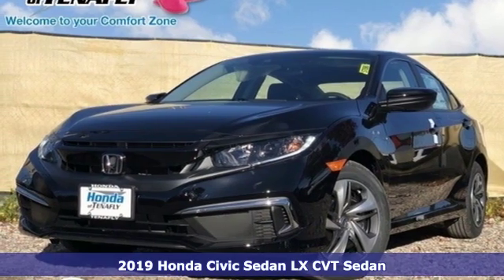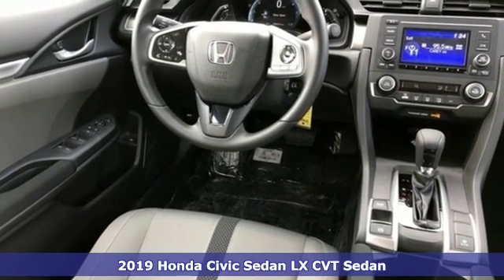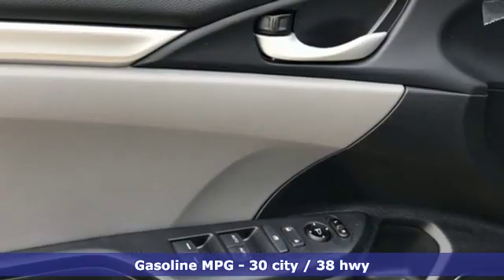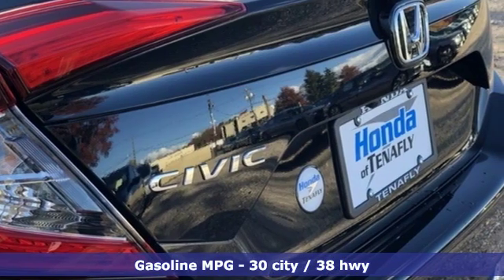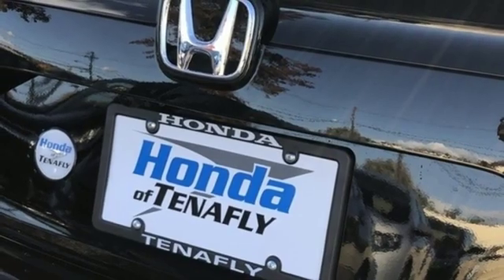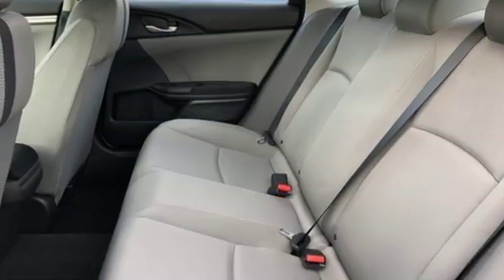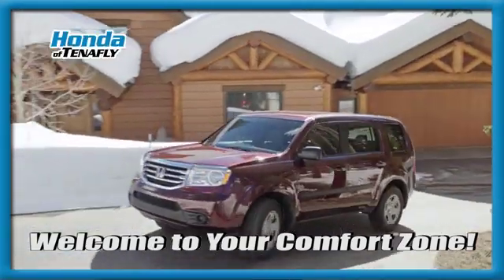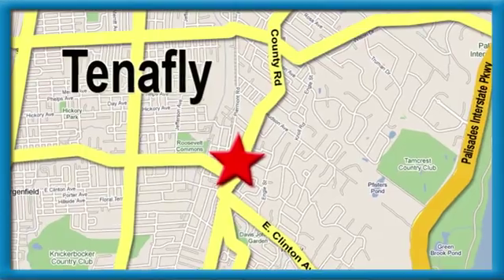New 2019 Honda Civic Teaneck Englewood, NJ #59416 - SOLD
Year: 2019
Make: Honda
Model: Civic
Trim: LX
Engine: 2.0L I4 DOHC 16V i-VTEC
Transmission: CVT
Color: Black
Interior: Gray
Stock #: 59416
VIN: 2HGFC2F68KH576069
Recent Arrival! Crystal Black Pearl FWD 2019 Honda Civic LX 2.0L I4 DOHC 16V i-VTEC Gray Cloth **WE ARE A 2018 DEALER RATER CONSUMER SATISFACTION AWARD WINNER***No prep, delivery, or transport fees like other dealers! WE BUY CARS!!! Gray Cloth.brbrbrHonda of Tenafly is New Jersey's First Honda dealership established in 1971. Family owned and operated for 48 years, we proudly serve all of New Jersey, New York, Connecticut, Pennsylvania and the entire United States.Call or to schedule your VIP test drive today! All prices plus tax, title, lic, and $599 documentary fee.

Address:
28 County Road